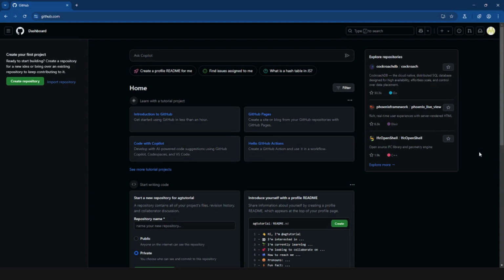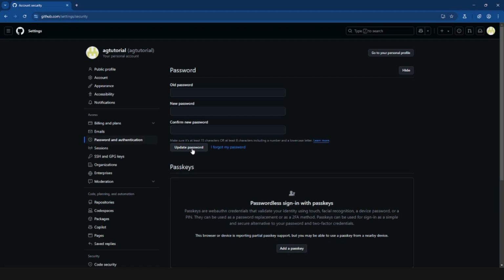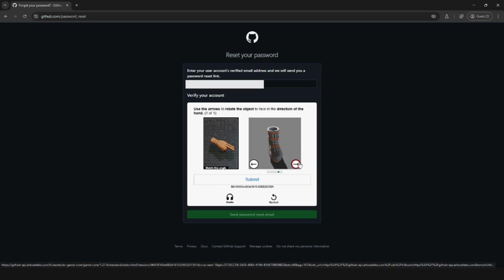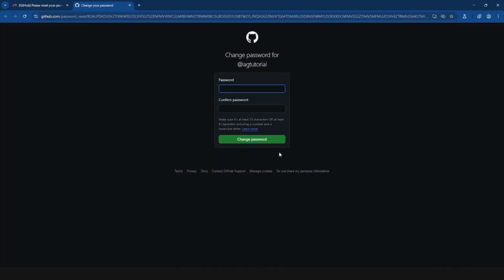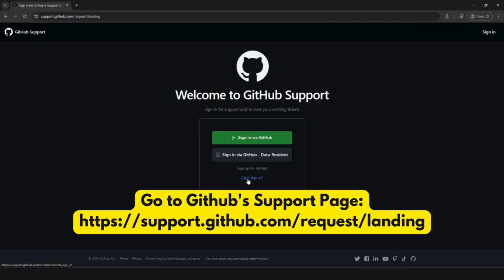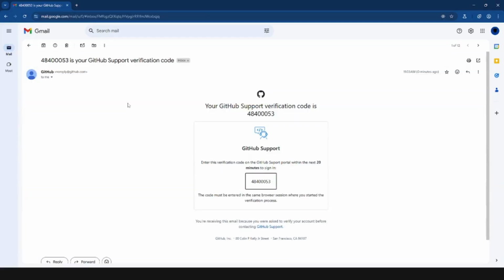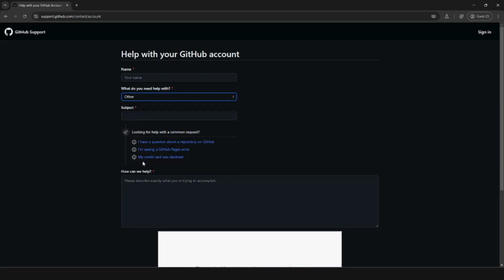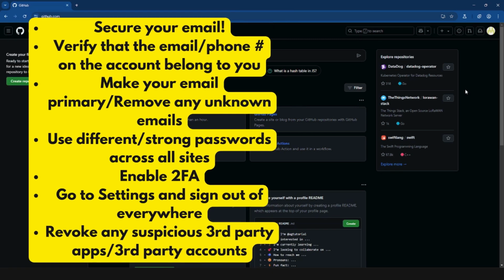How to Recover Hacked GitHub Account FAST | Step-by-Step Guide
In this video, you'll learn how to recover your hacked GitHub account, even if you don’t have access to your email or phone number.

🔹 Use this template when reaching out:
Hello. The original email was [email] and my username is [username]. Thanks.

Timestamps:
00:00 - Introduction
00:17 - Change Password
00:56 - Reset Password
01:52 - Recover Account (Without Email or Phone #)
03:24 - Secure Account
03:51 - Extra Help